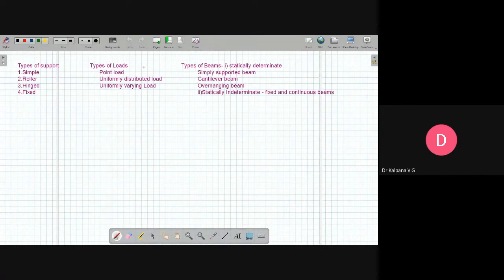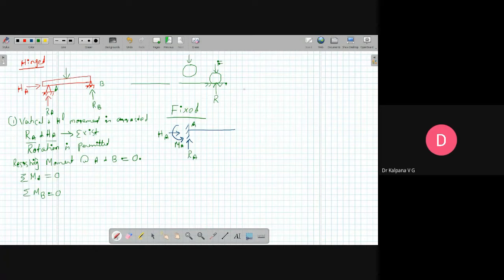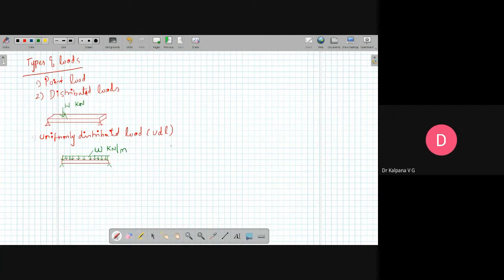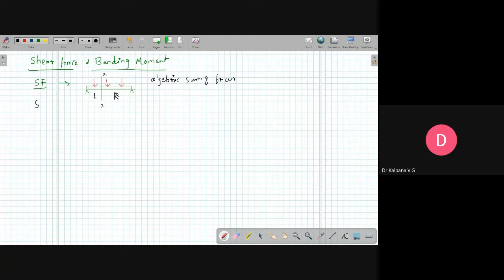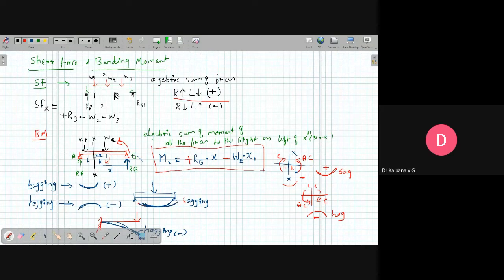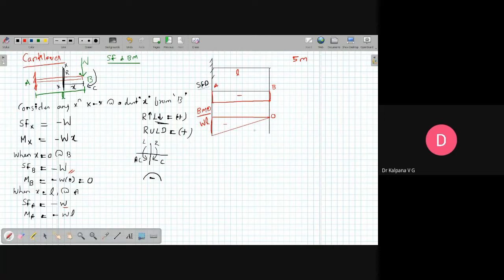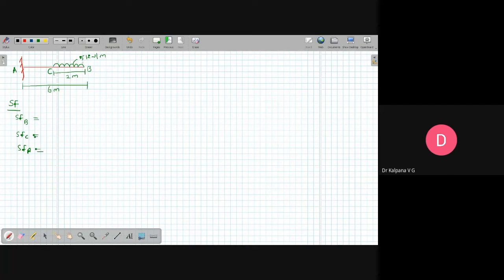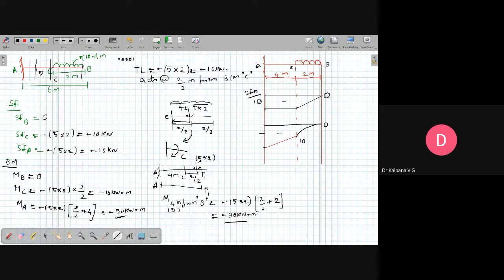Anna University FDP-Day 2 Session 3 | Unit II–Transfer of loads & Stresses in beams | Dr.V.G.Kalpana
Anna University Sponsored Six Days Online FDP on “CE8301 – STRENGTH OF MATERIALS I” - 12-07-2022

Unit II – Transfer of loads and Stresses in beams
Topics: Types of loads, supports, beams –Relationship between intensity of load, SF and BM, SFD and BMD for cantilever beams

Speaker:
Dr.V.G.Kalpana
Assistant Professor
Department of Civil Engineering
Coimbatore Institute of Technology
Coimbatore